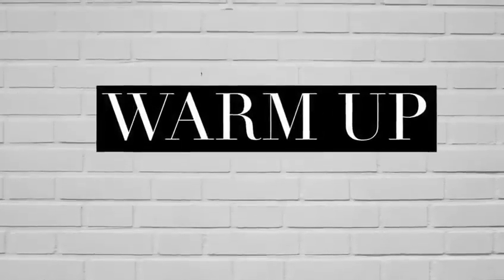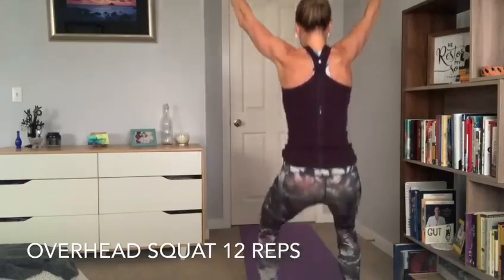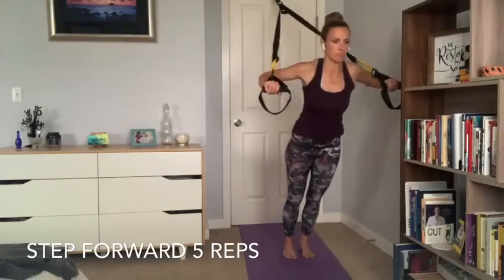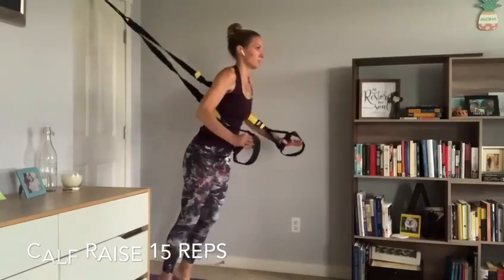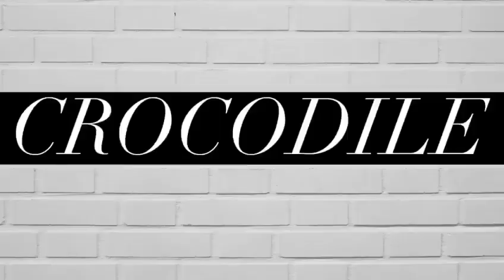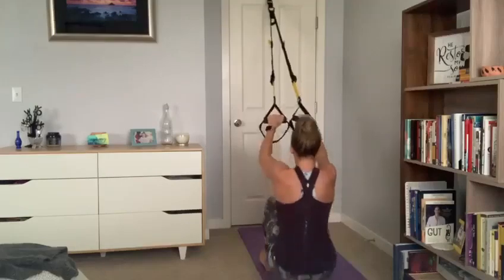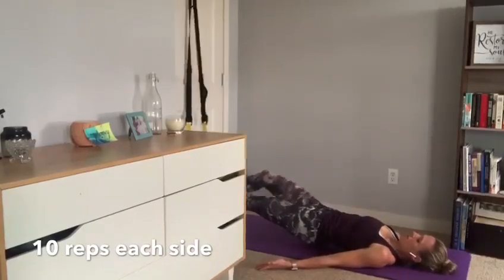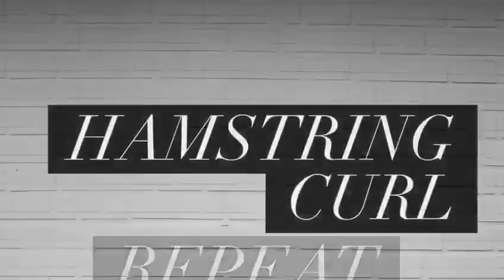TRX Full Body Workout w/ Trainer Erin (5/21)